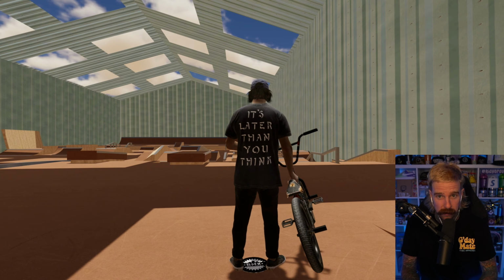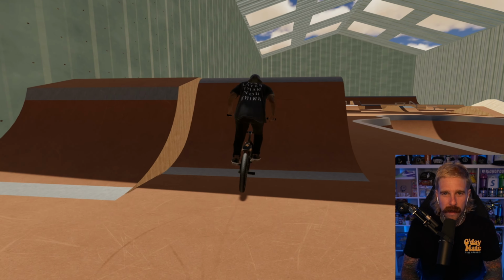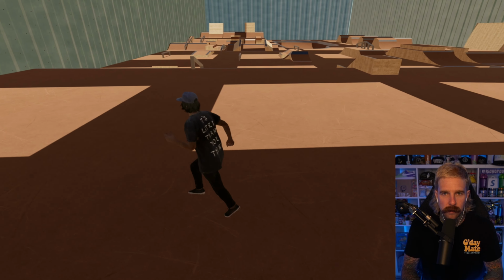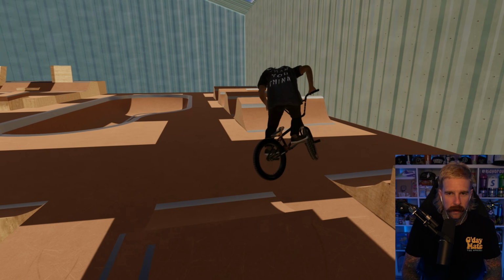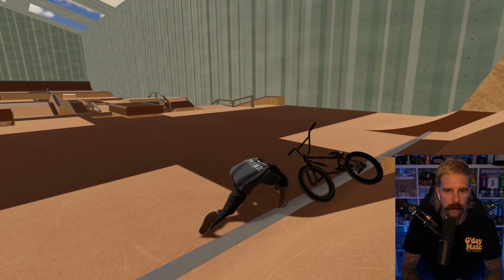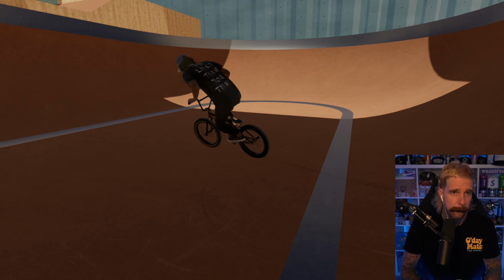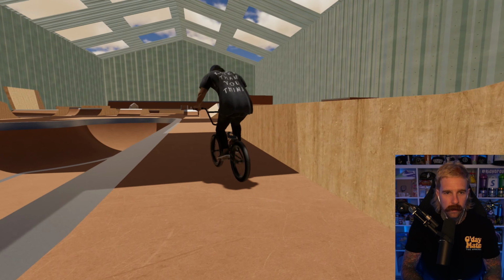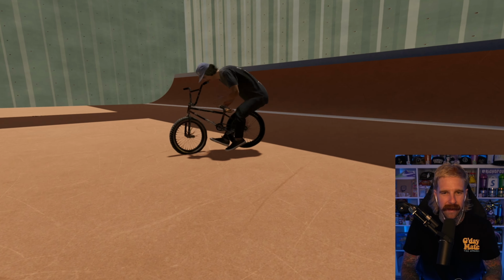This map is HOURS OF FUN!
A new one from Jay_Co and i can't believe how good it is. Jay's maps are getting better and better! LEGEND!

Make sure you support the creators!